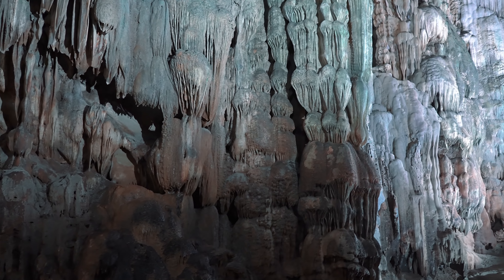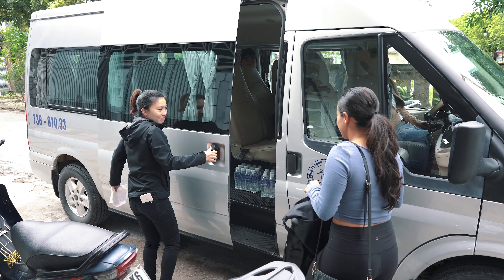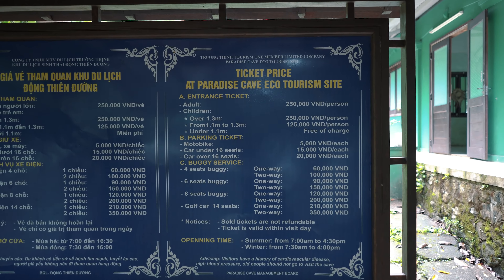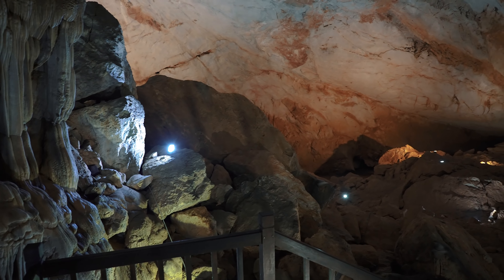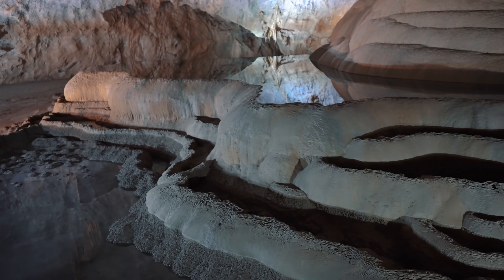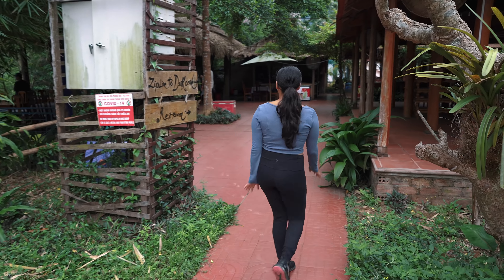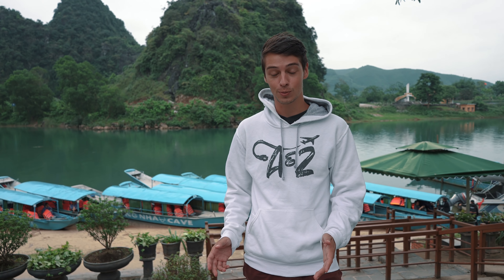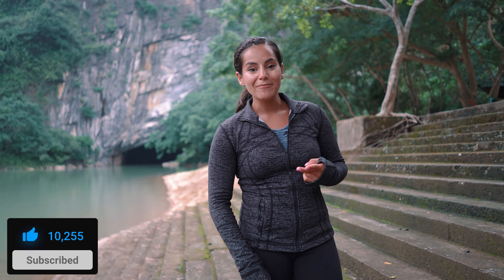EXPLORING 400 MILLION YEAR OLD CAVES IN VIETNAM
If you enjoy watching our videos and would like to buy us a cup of coffee (for our raging coffee addiction - lol), you can do so through this link. Thank you so so so much!

The vlogging gear that we use daily:

Main Camera - Sony A7S III

Camera Stabilizer - DJI Ronin SC 3 Axis Stabilizer